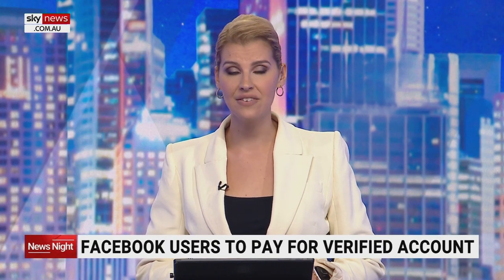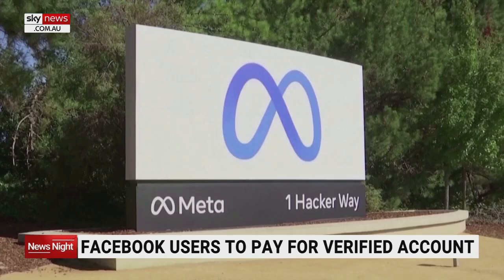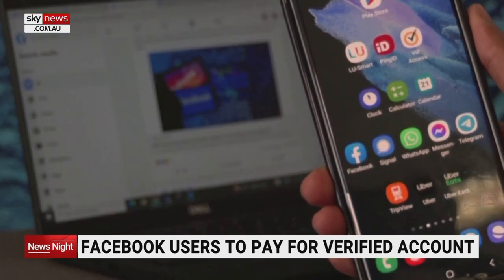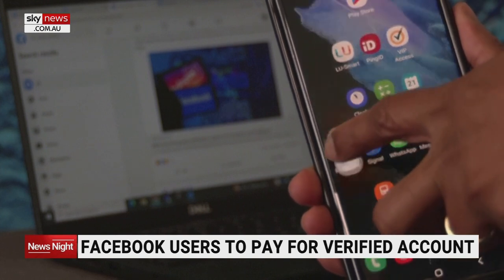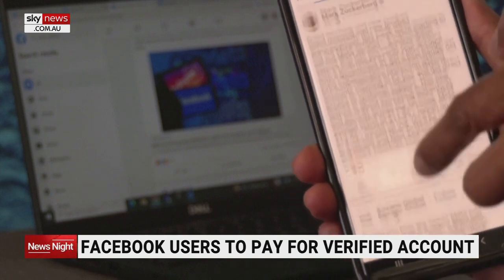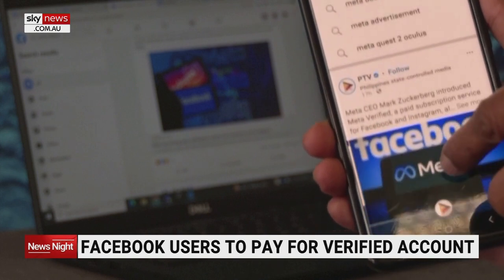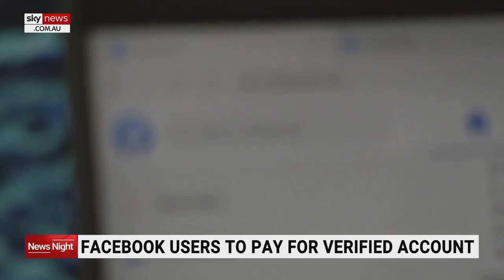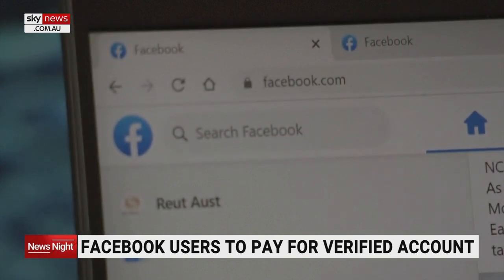Facebook and Instagram offer paid verification for US users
Facebook and Instagram users can now pay for a verified account in the US.

Users can use a government ID to get a blue badge.